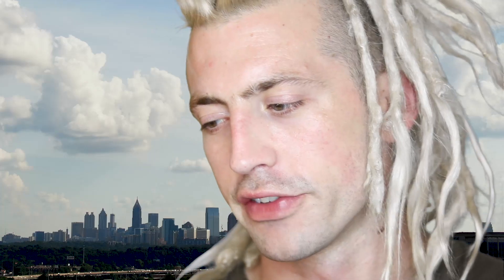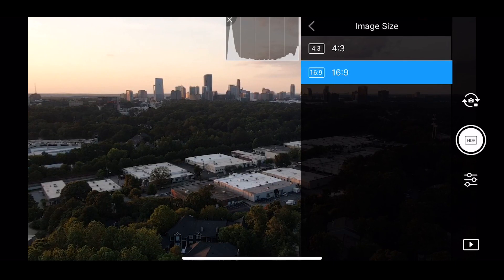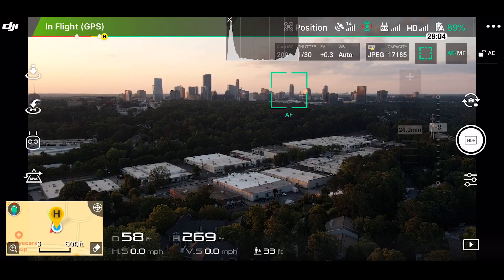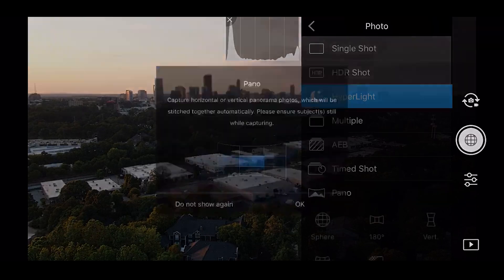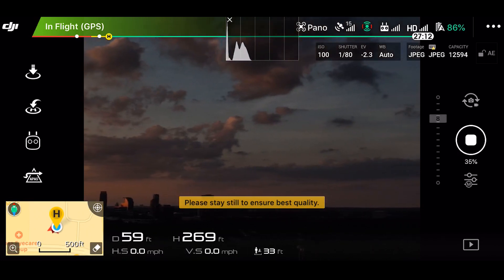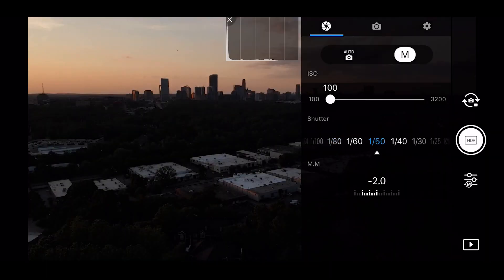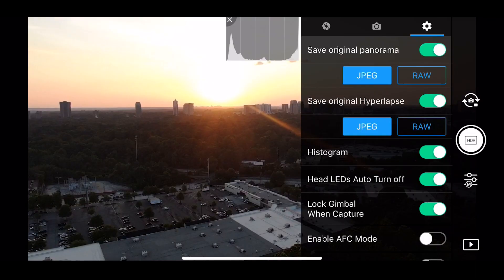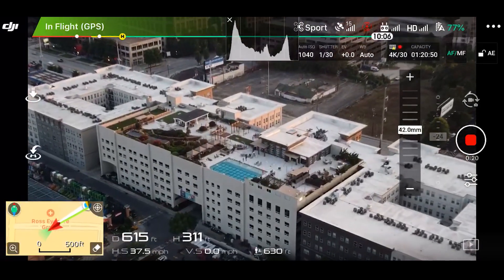How to Take PERFECT Drone Photos | DJI Mavic 2 Zoom Tutorial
You NEED the Fly More Kit!

MAVIC PRO

I am using a ND 16 \ PL Filter

Today we are exploring the basics of photography with the DJI Mavic 2, the most important thing to take away from this video is how to change the type of photo you are taking as well as how to adjust your basic settings.